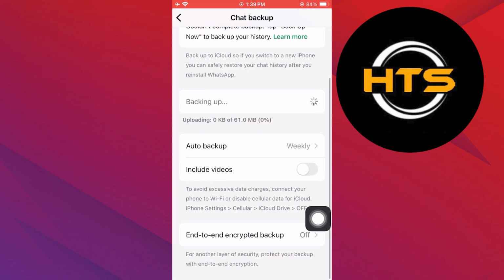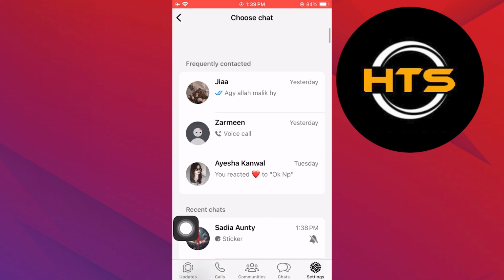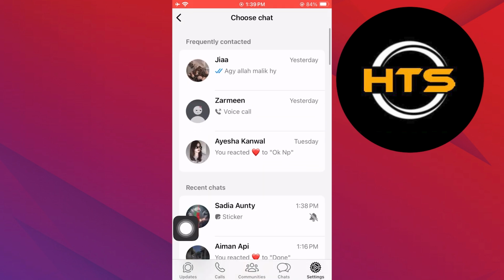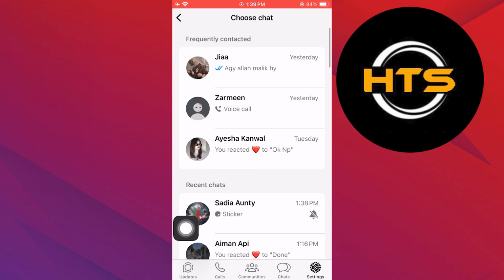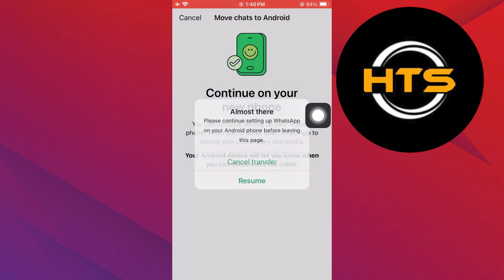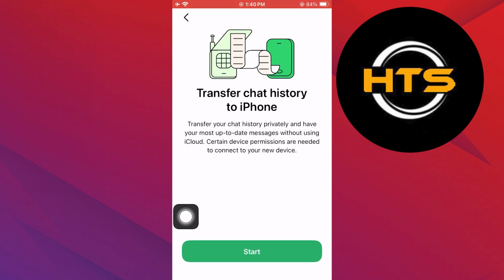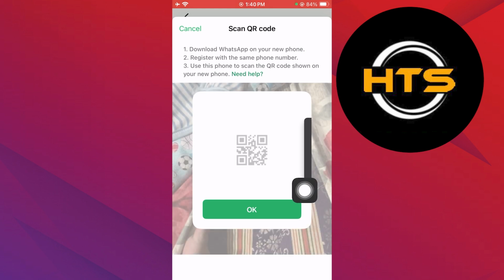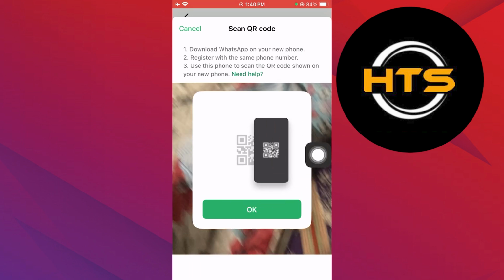How To Transfer My WhatsApp Chats To My New Phone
Hey everyone! Welcome to this how to transfer WhatsApp chats to android from iPhone video tutorial.

If you want to know how to transfer data from iPhone to iPhone 2025 and how to remove WhatsApp account from another phone in iPhone, this video is for you.

In this video, we will show you how to transfer WhatsApp data to new iPhone and how to transfer WhatsApp from one Phone to another iPhone.

The steps on how to transfer WhatsApp chats from iPhone to iPhone and how to transfer chats from WhatsApp iPhone to android is easy.

After watching this video, you will find out how to transfer old WhatsApp data to new iPhone and how to transfer WhatsApp data from old phone to new iPhone.